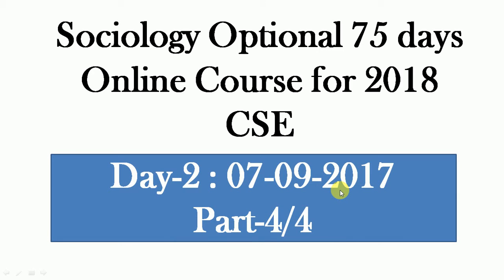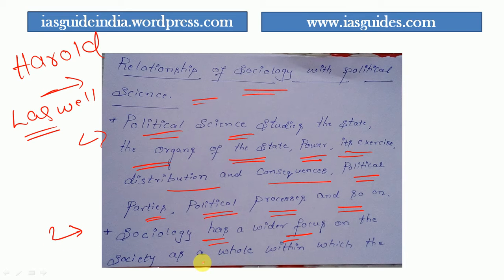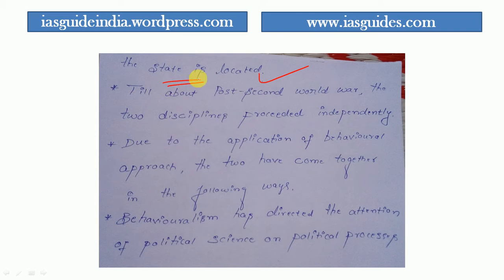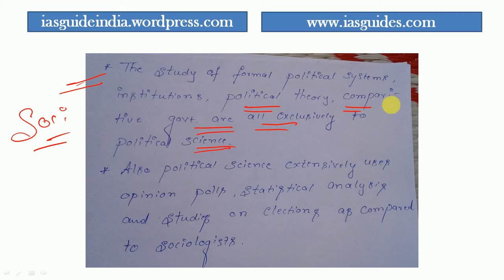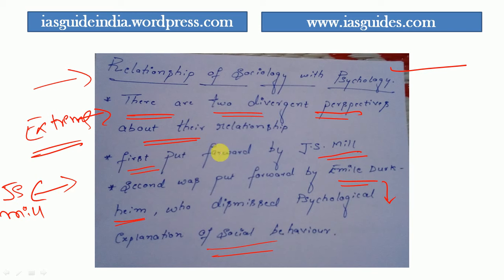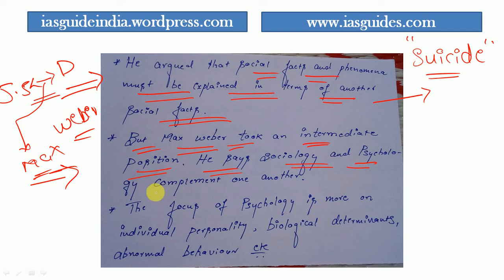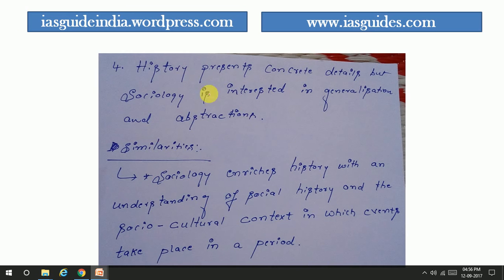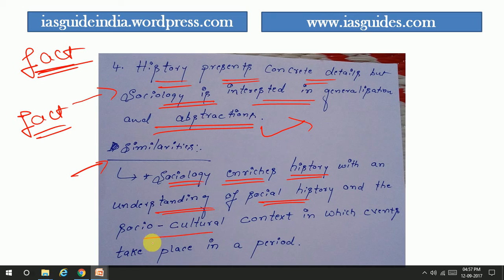Sociology Optional 75 days Online Course for 2018 CSE Day 2, Part 4